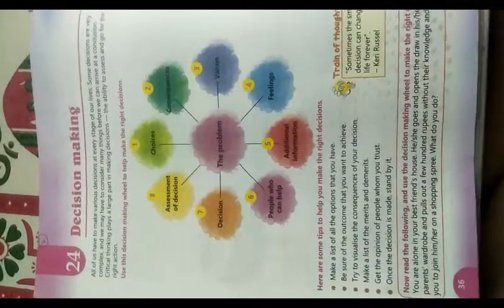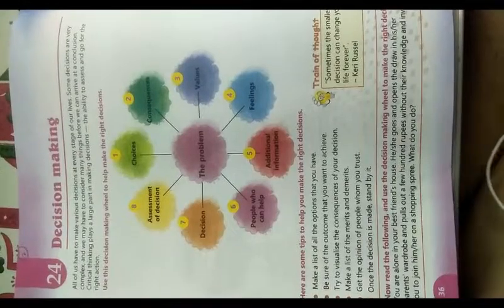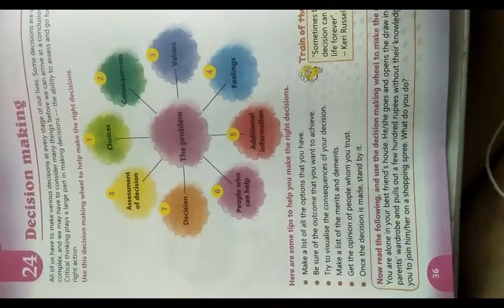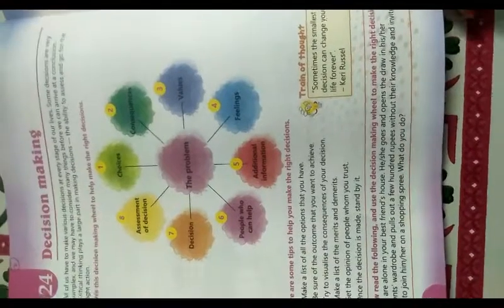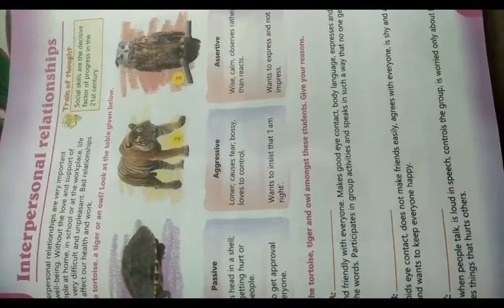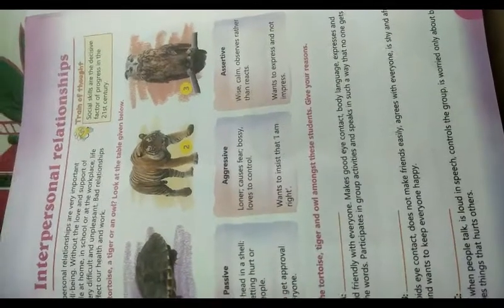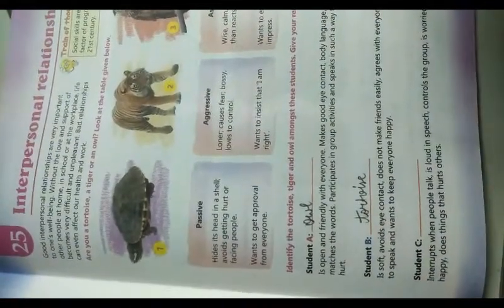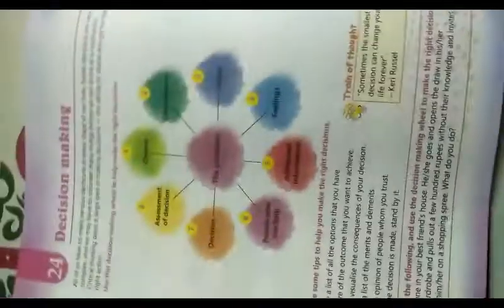class 5 gk chapter 24 and 25